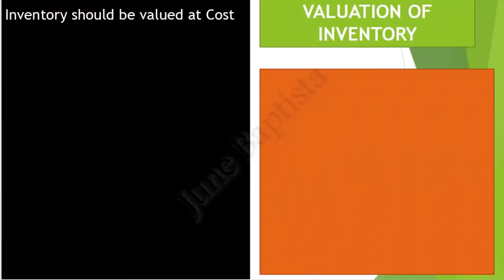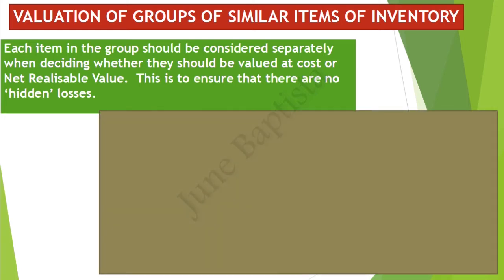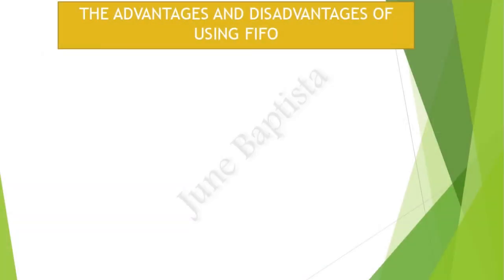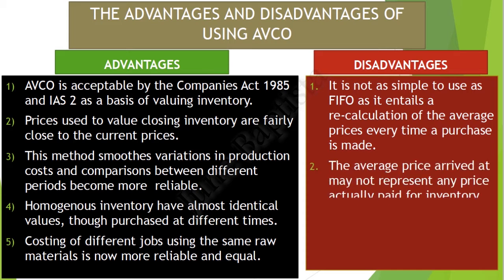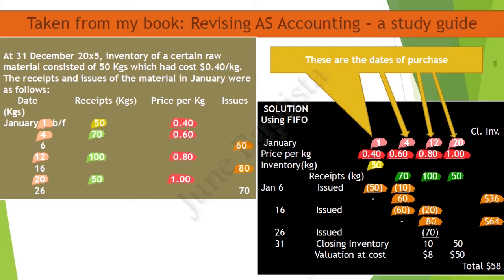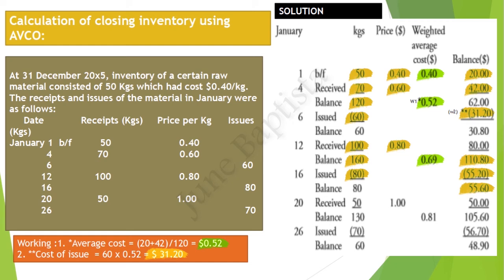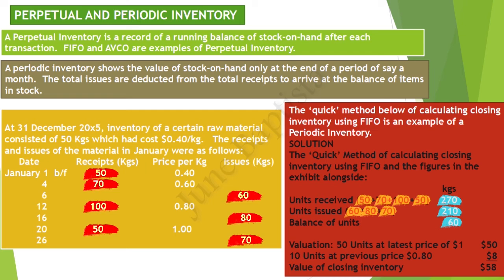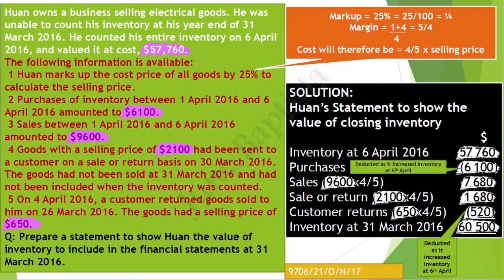PPT 12 Valuation of Inventory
Though this video has been created primarily for students and teachers of IGCSE/AS/A Level Accounting, anyone who wishes to know more about valuation of inventory would benefit from watching this video. It has been made by a teacher who has been teaching this syllabus for more than two decades, with the  intention of providing a valuable resource to help teachers and students alike. June Baptista has also written books and created other resources. some of her publications have been endorsed by CIE (Cambridge International Examinations) and are being used worldwide. The books are available at all good book outlets including Amazon and Book depository.